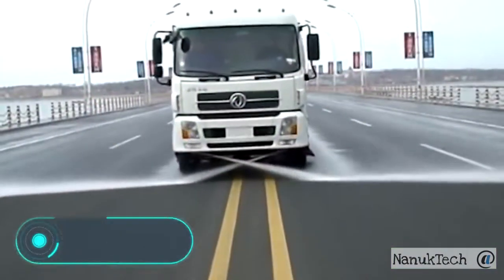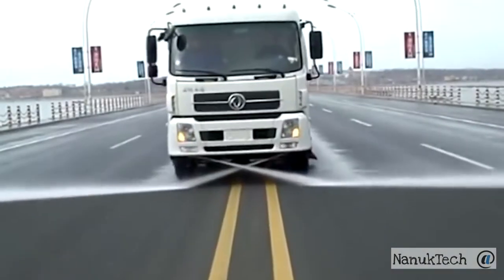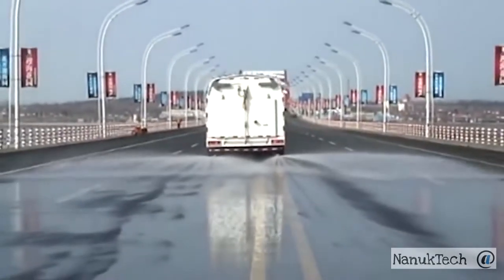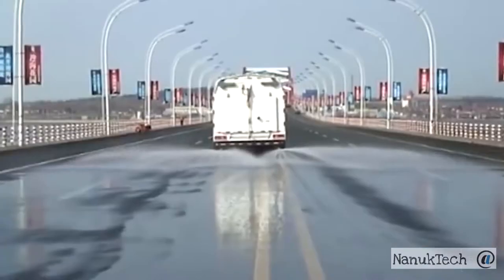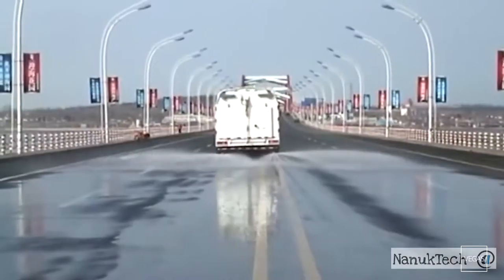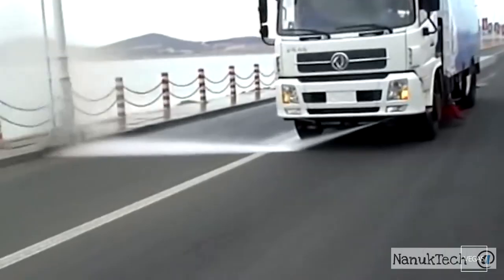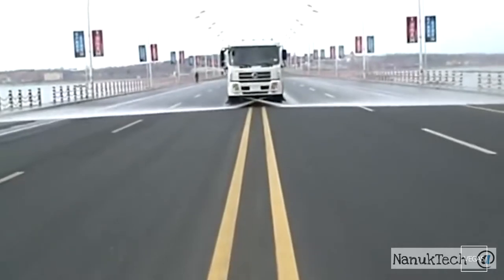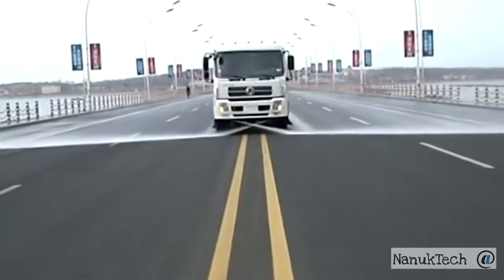Inventing New Roads 6 - Road Sweeper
Welcome to Nanuktech

Here you can find lots of new videos with al the latest on Technology Advances, Heavy Machinery, Computers and much much more...

A street sweeper or street cleaner may refer to a person's occupation, or a machine that cleans streets. A street sweeper cleans the streets, usually in an urban area.

Street sweepers have been employed in cities since sanitation and waste removal became a priority. A street-sweeping person would use a broom and shovel to clean off litter, animal waste and filth that accumulated on streets. Later, water hoses were used to wash the streets.

Machines were created in the 19th century to do the job more efficiently. Today, modern street sweepers are mounted on truck bodies and can vacuum debris that accumulates in streets.